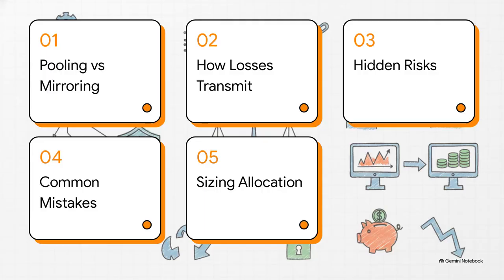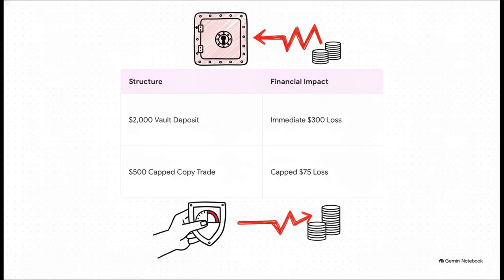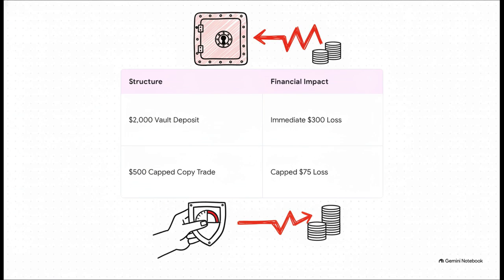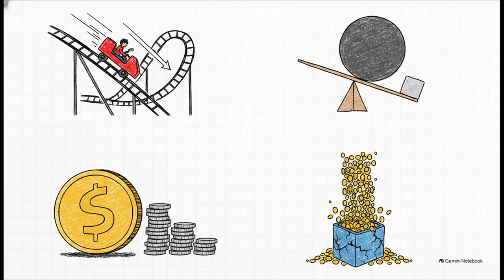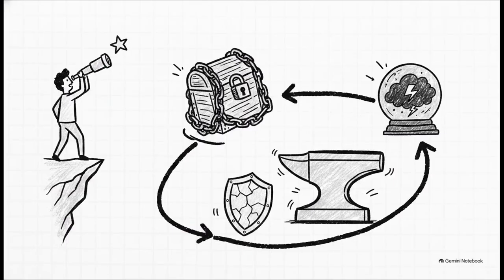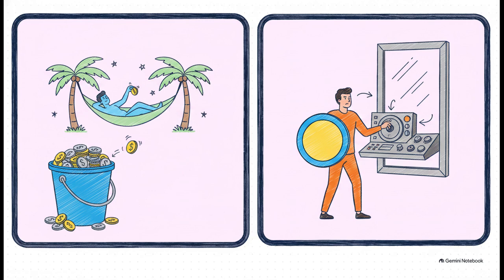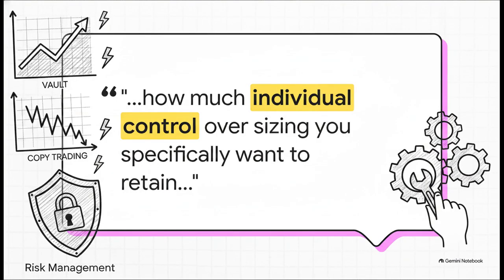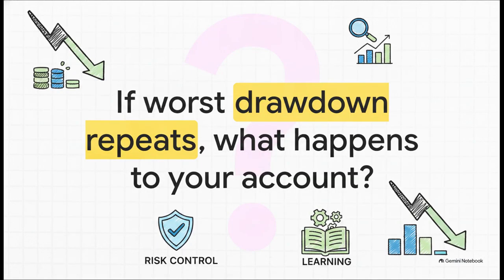Hyperliquid Vaults vs Copy Trading: What Risk Changes?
A Hyperliquid vault pools capital under one on-chain strategy; copy trading mirrors a leader's trades into your own account. The risk structure differs.

📌 Category: Trade Automation
⚡ DRKN — AI Risk Coach & Trade Automation Studio for Toobit & Hyperliquid Futures